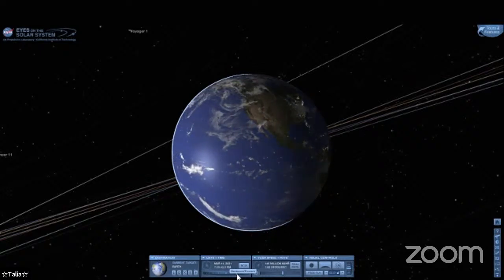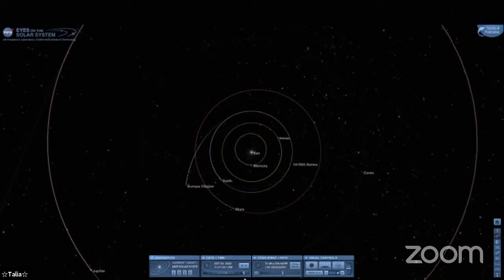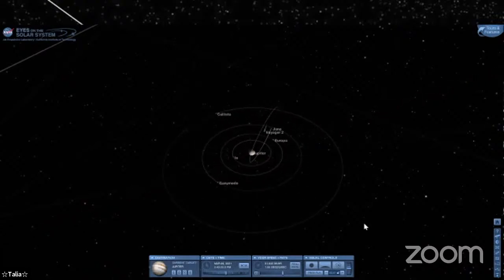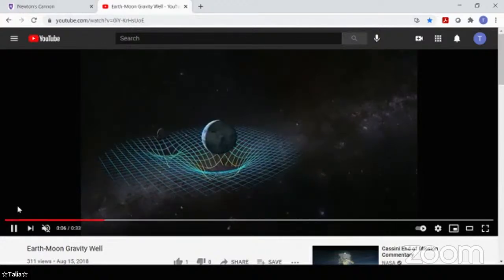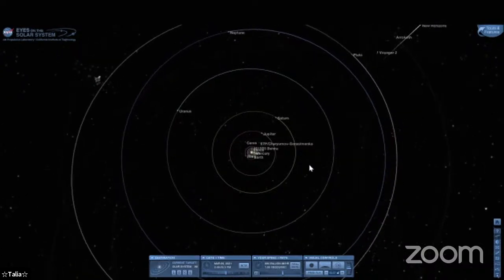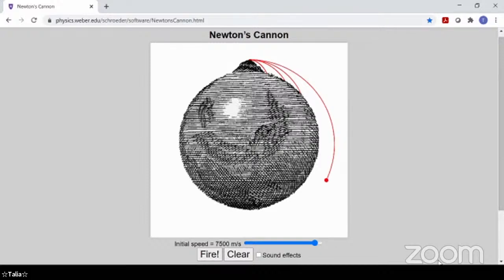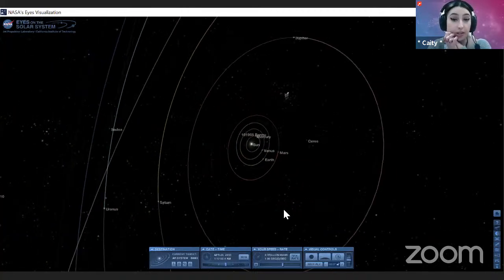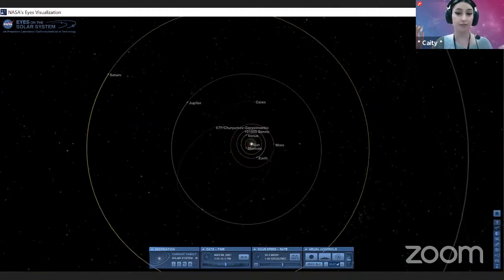Virtual Planetarium: Exploring Space (3/9/2021)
**Please note that we cannot see comments from Facebook or YouTube during the live broadcast**